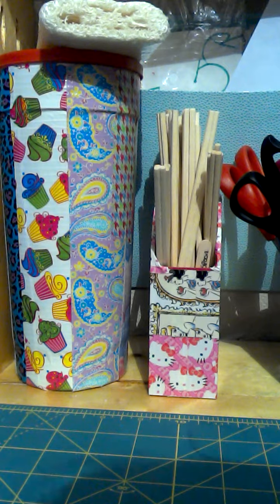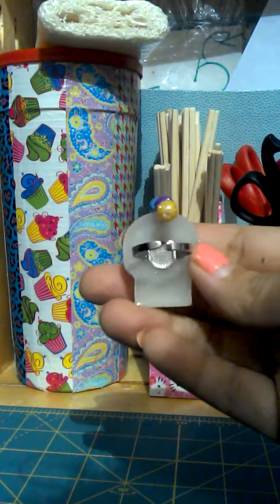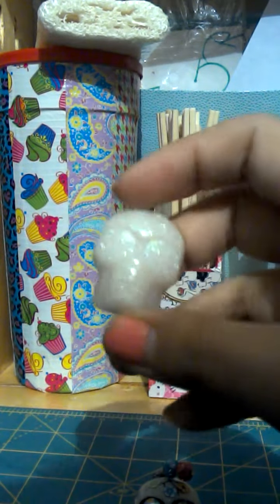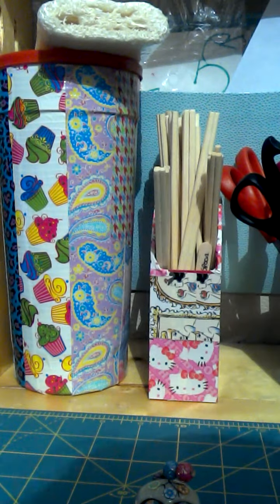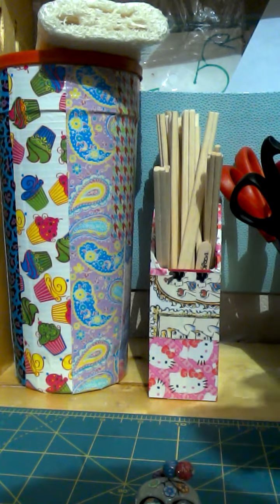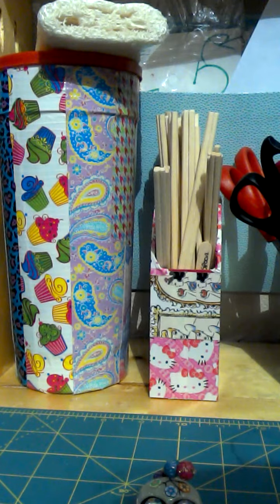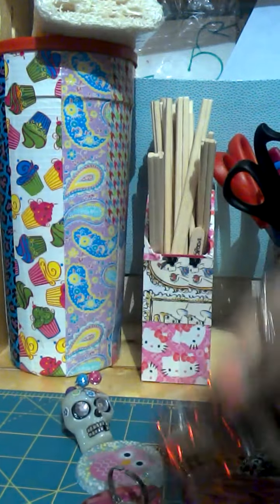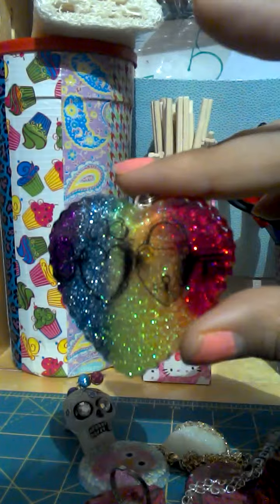3rd resin update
Some jewelry pieces